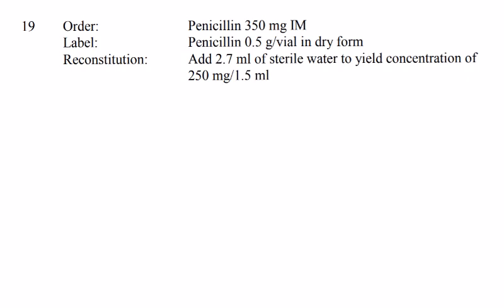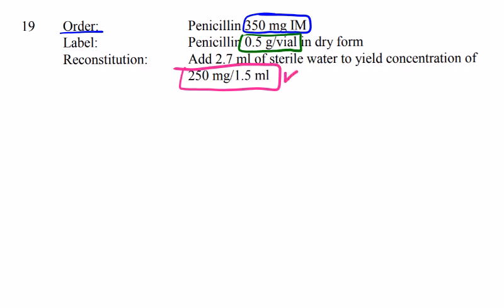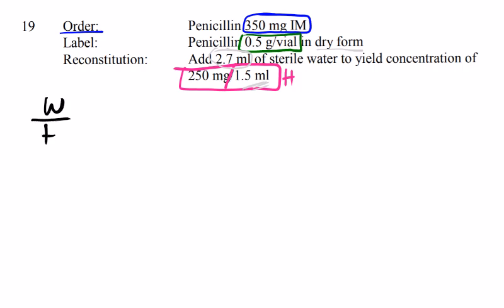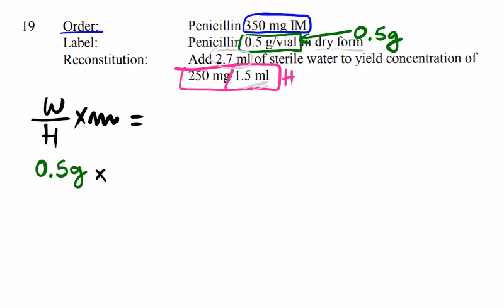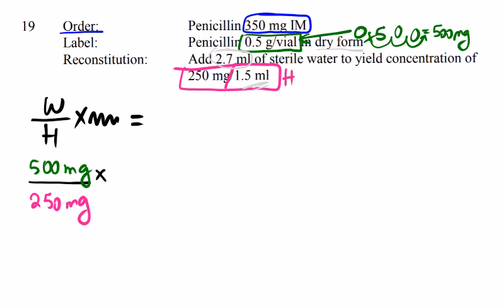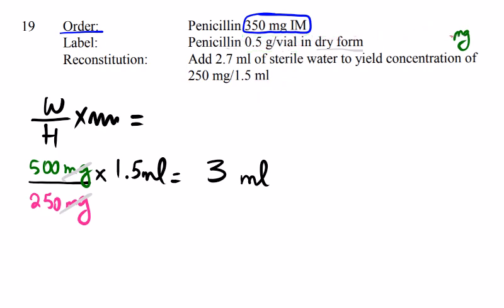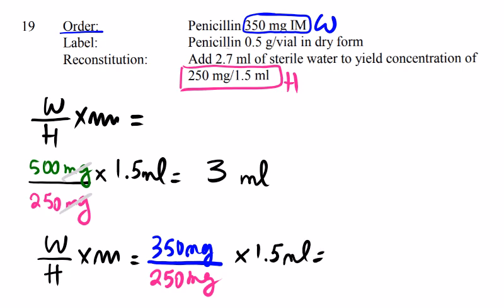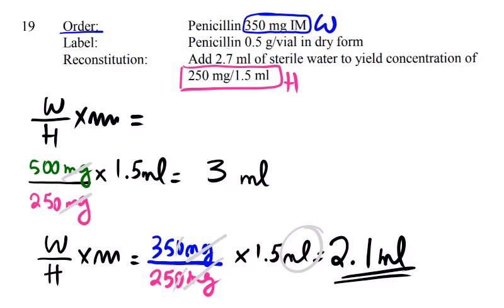Drug Calculations Pro-Cal Module 3 Ex 2 Q19